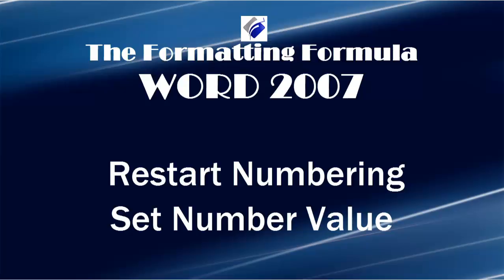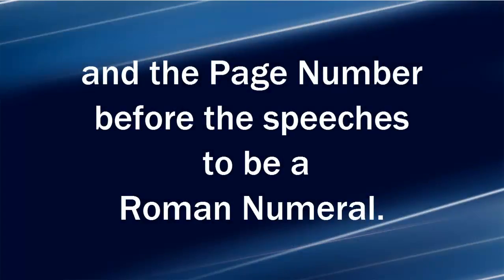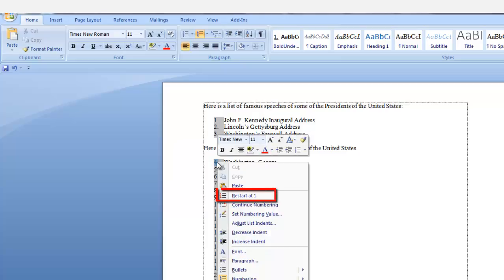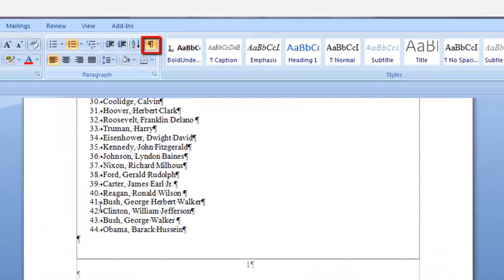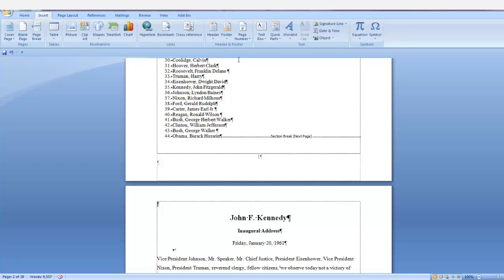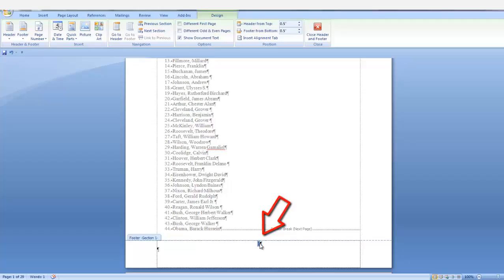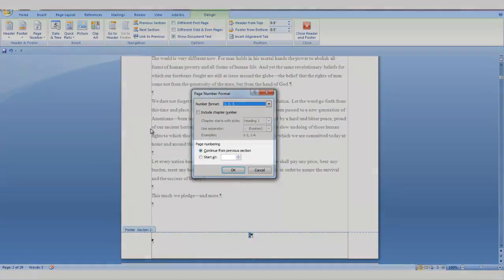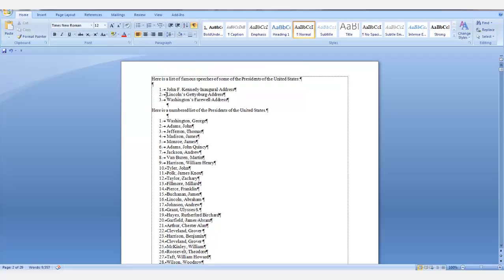Word 2007 Restart Numbering and Set Number Value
Learn how to restart the numbering in a list as well as changing the number value in a list or change the page number.